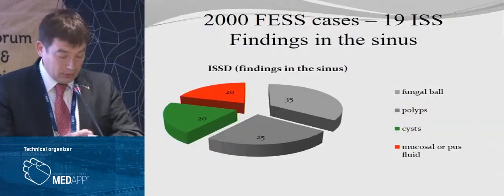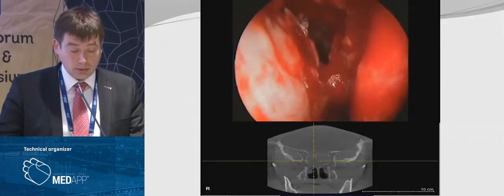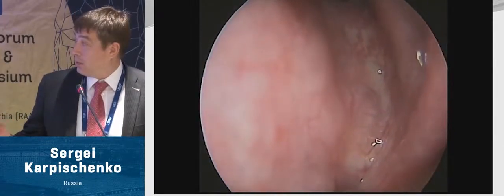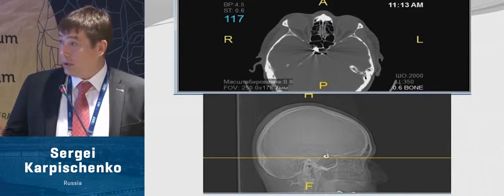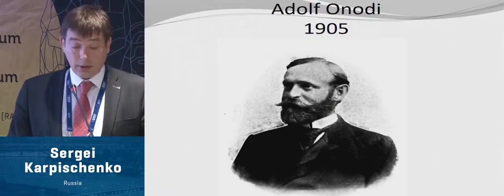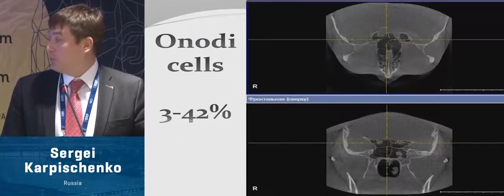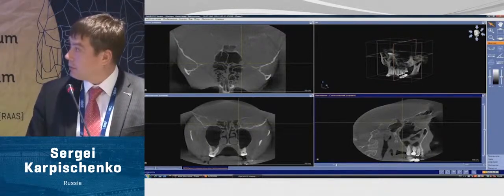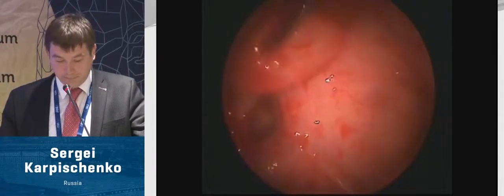2. Sergei Karpischenko - 2nd Balkan Rhino forum - 5th April 2019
Isolated sphenoid sinusitis
Sergei Karpischenko, Saint Petersburg, Russia